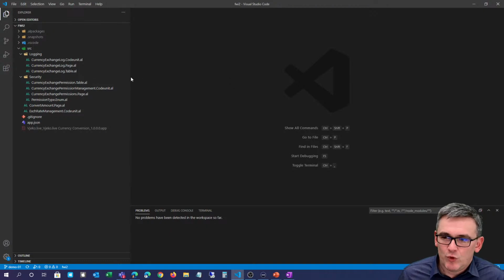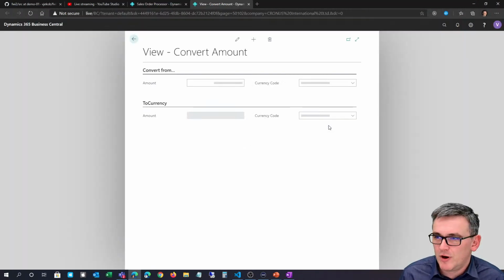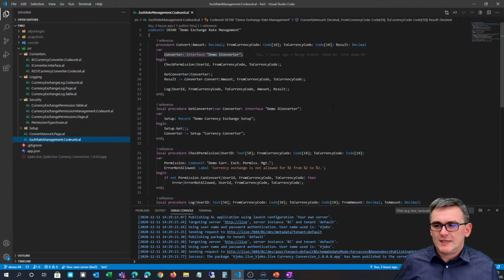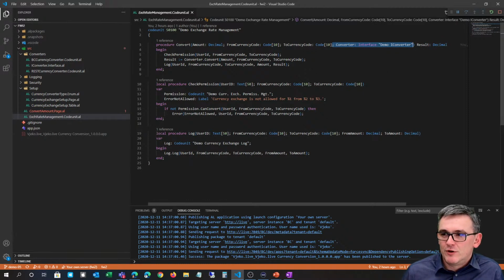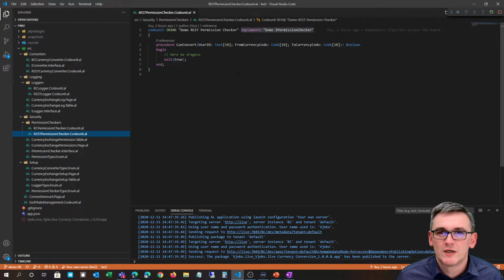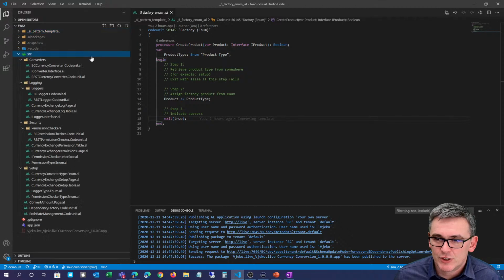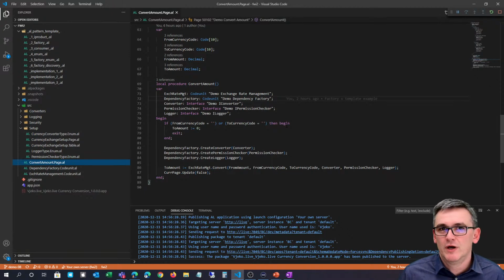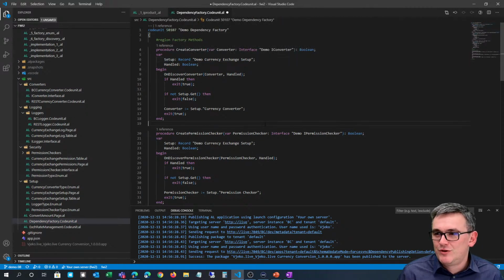Fun with Interfaces - Episode 2: Patterns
This Friday I am discussing some useful design patterns that use interfaces. I explain why you want to use inversion of control, and how to use dependency injection. Also, I explain a bit more of the factory pattern and propose an AL-specific new pattern: Discovery Factory.